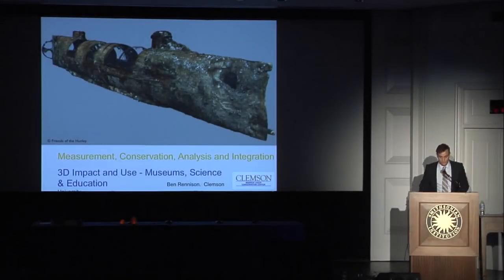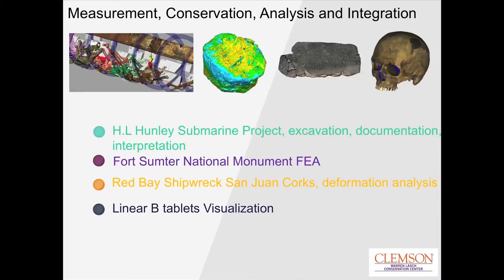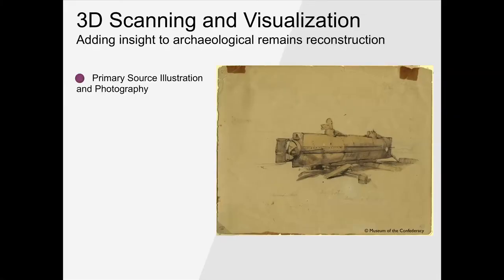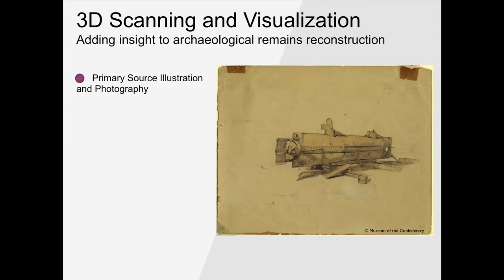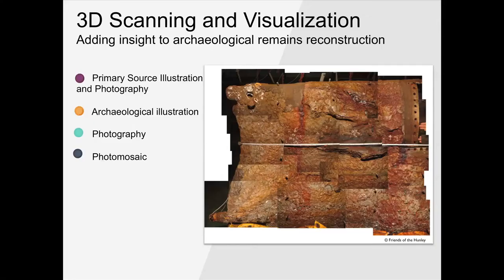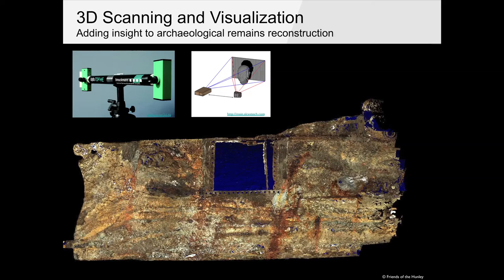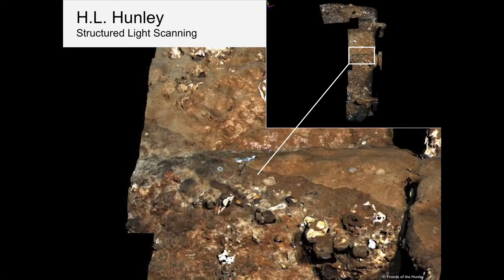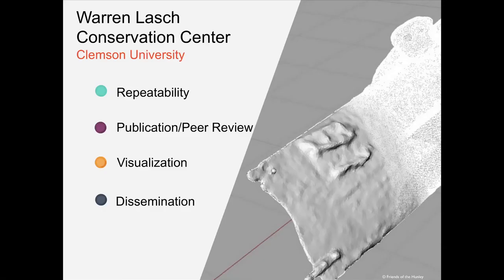Smithsonian X 3D Conference, 3D Impact & Use (2 of 5)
Recorded November 14, 2013 at the Smithsonian X 3D conference.
for more on 3D digitization at the Smithsonian.

Presenter: Benjamin Rennison